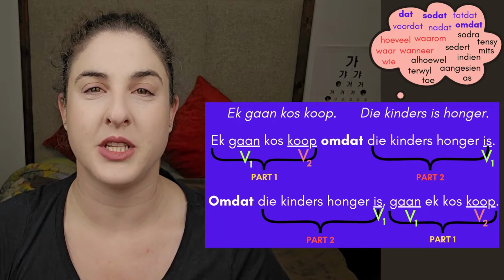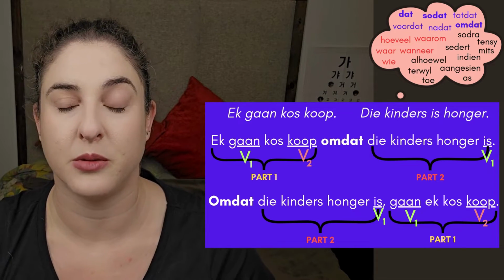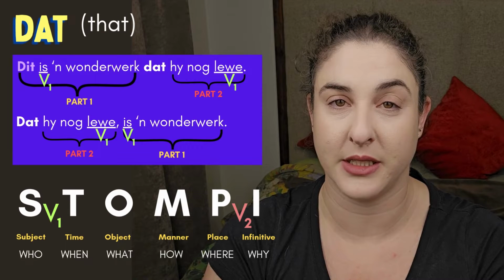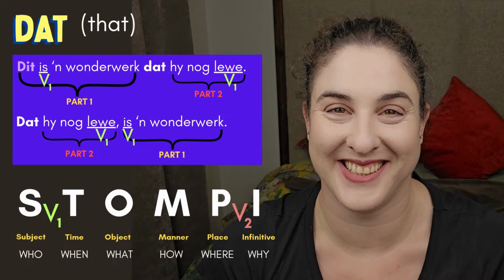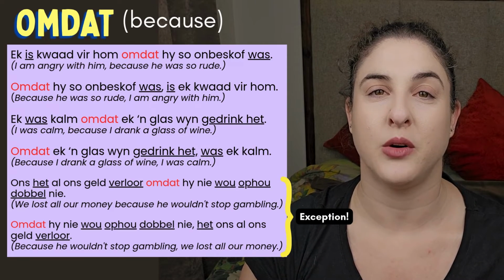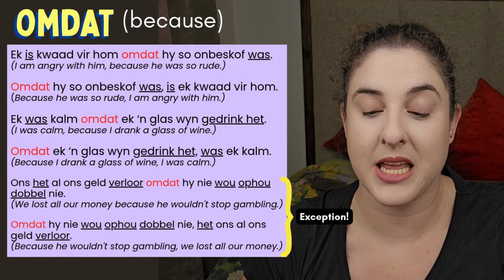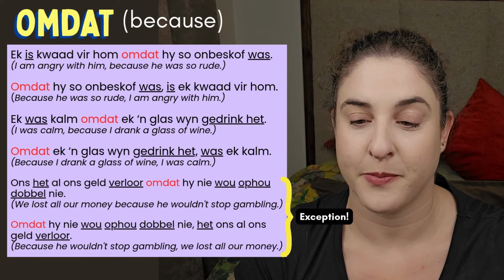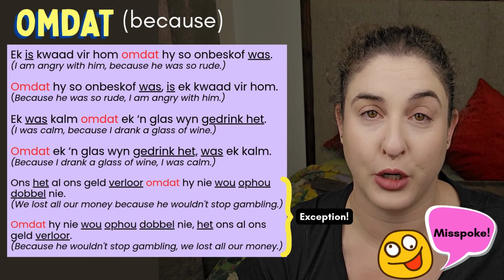Create Conditional Sentences with Afrikaans Conjunctions 'DAT, SODAT and OMDAT'